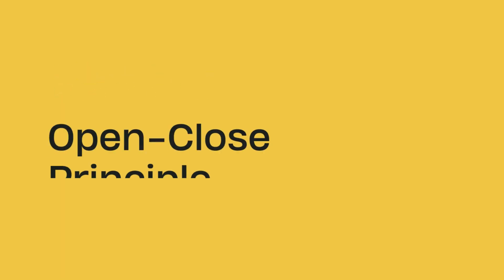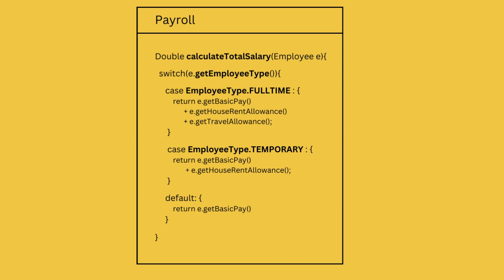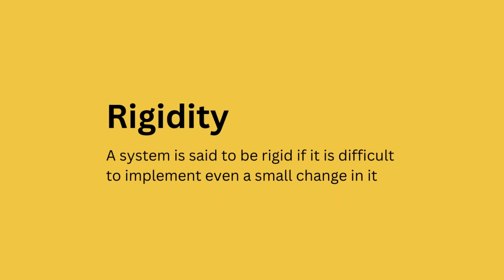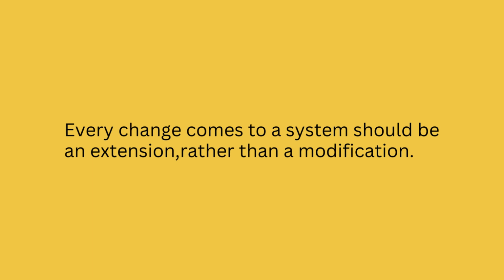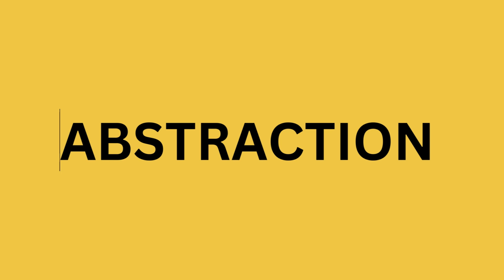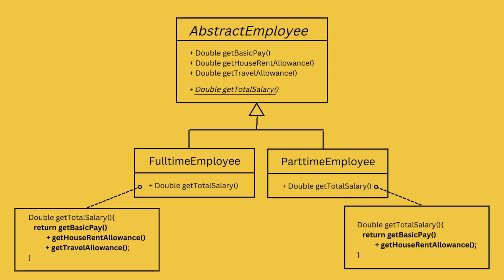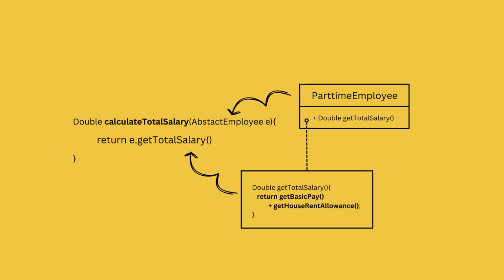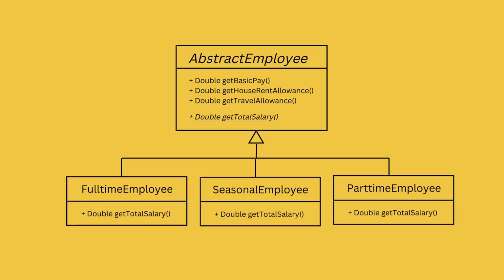SOLID principles part 2 - Open Close Principle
This video looks into the second principle in SOLID principles - The Open-Close principle.